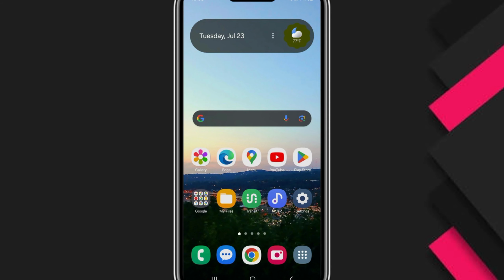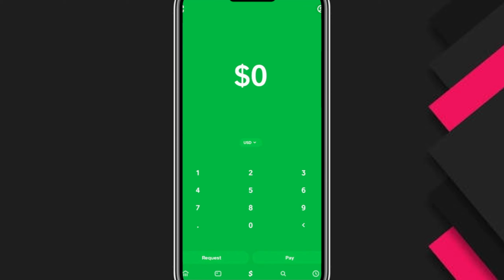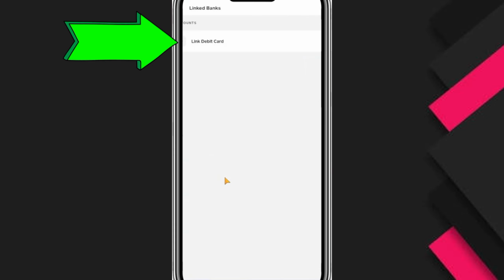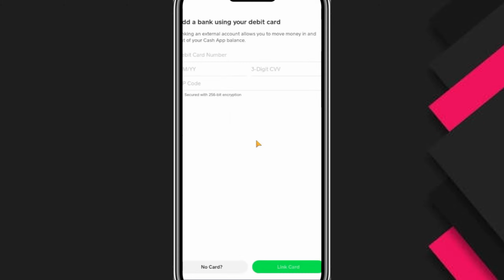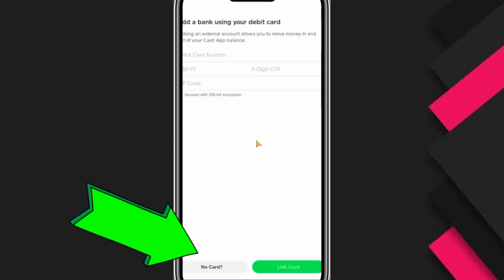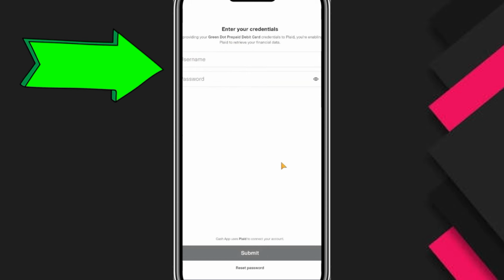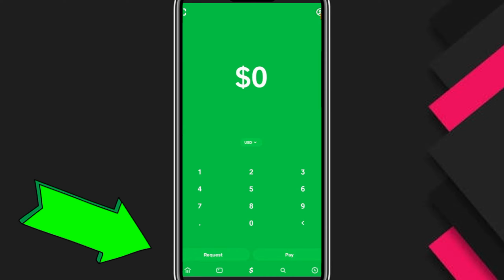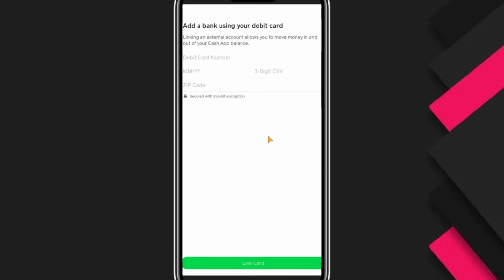How to Transfer Money from GreenDot to Cash App 2025 (RIGHT WAY)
Want to send money from your GreenDot account to Cash App? In this step-by-step tutorial, I’ll show you exactly how to transfer money from GreenDot to Cash App using simple methods that work with linked bank accounts or debit cards.

Whether you're using a GreenDot debit card or your online account, this guide will help you move your money safely and quickly.

In this video, you’ll learn:

    How to link your GreenDot card or account to Cash App

    How to add GreenDot as a funding source

    What to do if the transfer doesn’t go through

    Tips for avoiding fees or delays